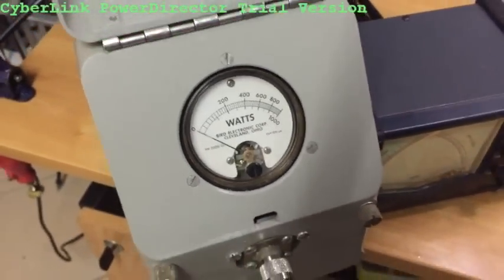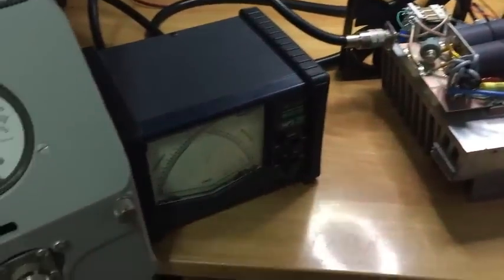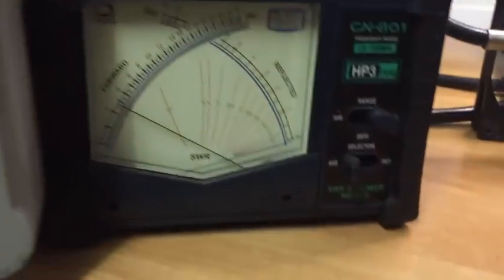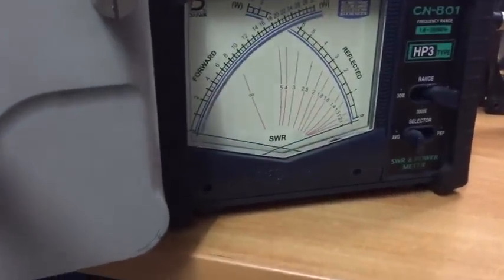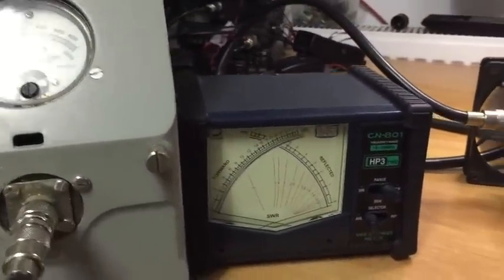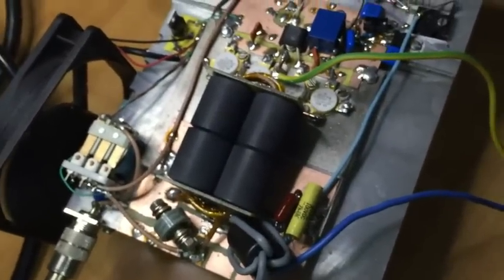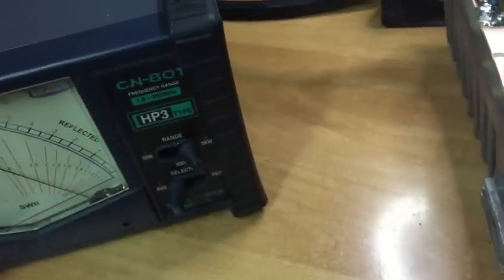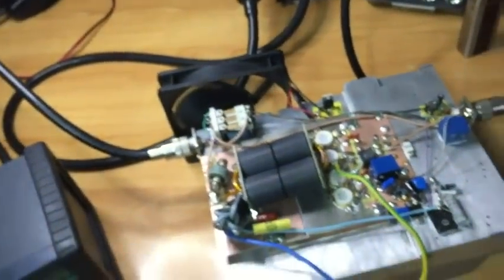VRF2933 LDMOS 1.7KW HF linear amplifier built by YO6PMX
1.7 KW LDMOS VRF2933 HF linear amplifier built by YO6PMX